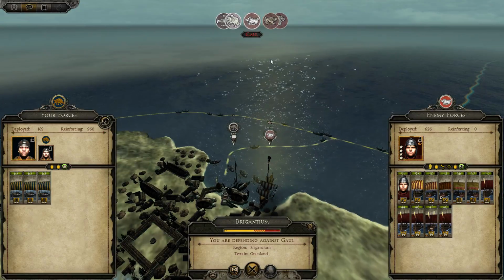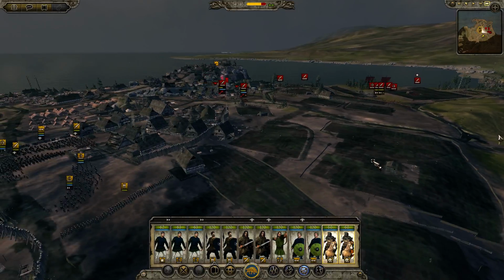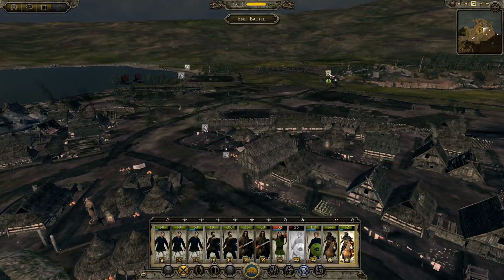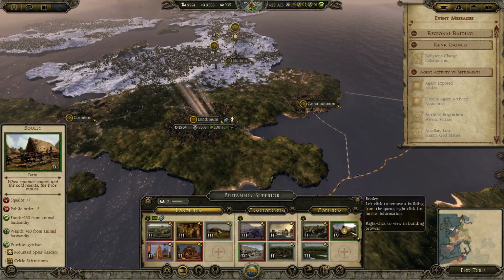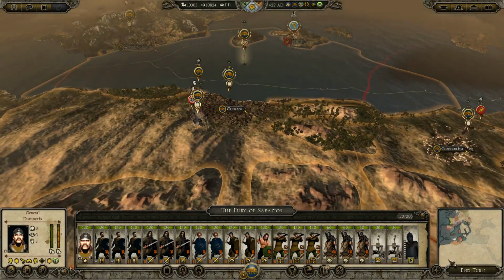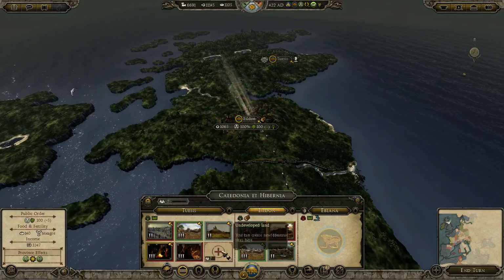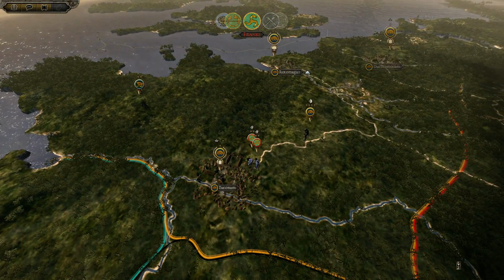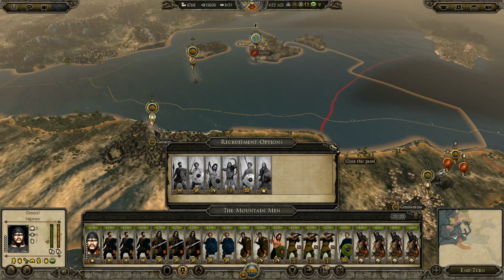Total War Attila :: Pict Campaign : Part 19 - Sneak attack by the Gauls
Part 19 of my Pict campaign for Total War Attila.

In this part the Gauls attack Iberia in an attempt to create a new homeland.